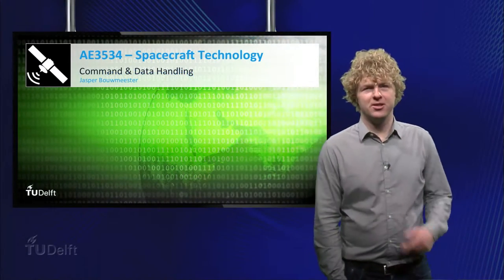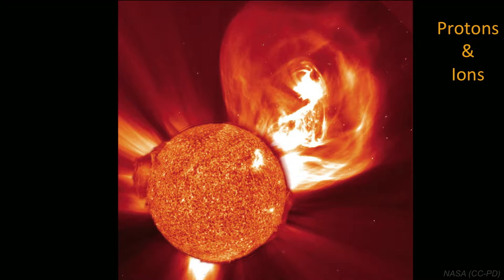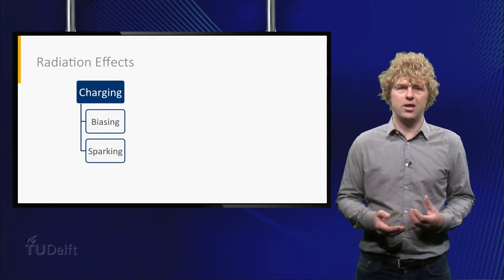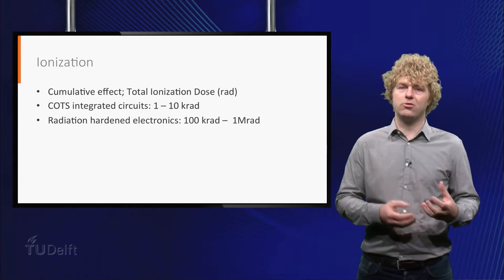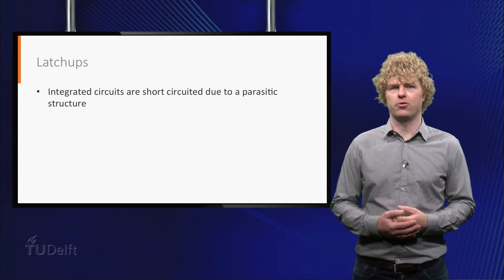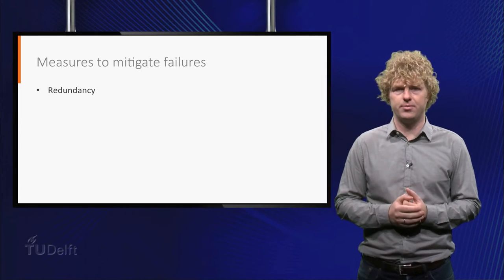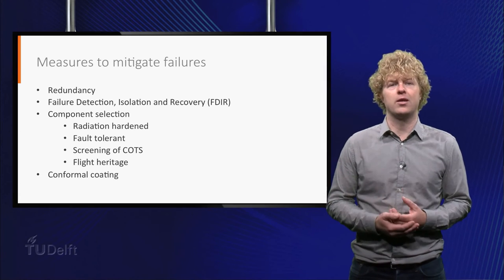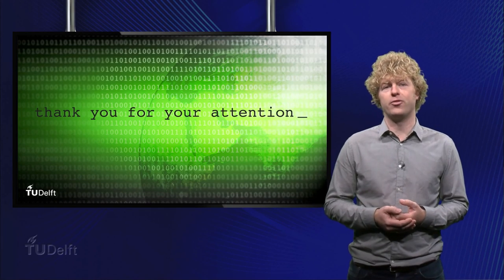Spacecraft Technology: Failures in Electrical Systems and Software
A video lecture about failures in electrical systems and software in satellites. For all courses of TU Delft Online Learning